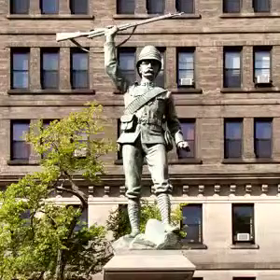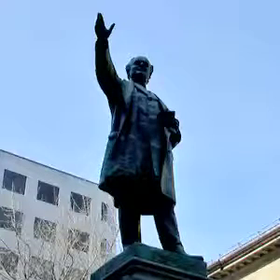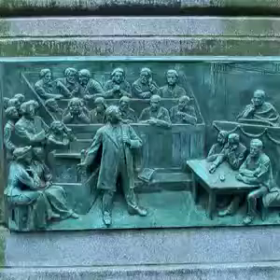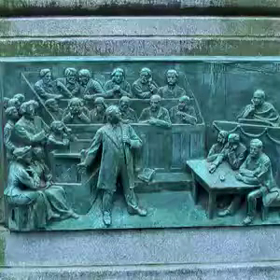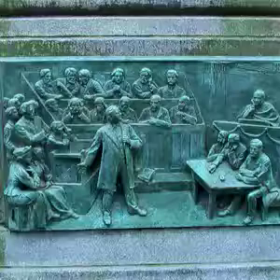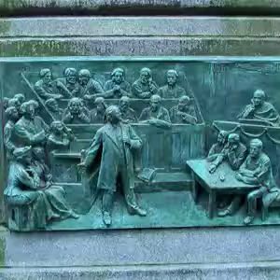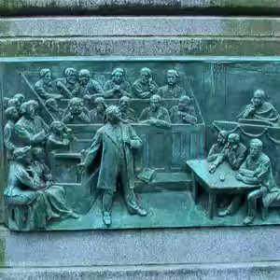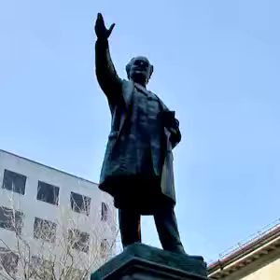Province House: Halifax Oodle Adventures Tour